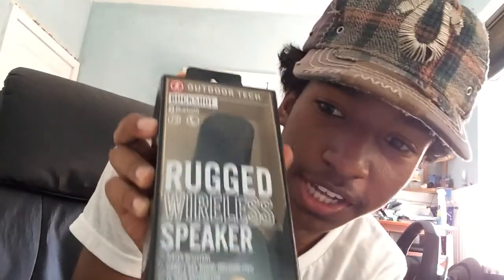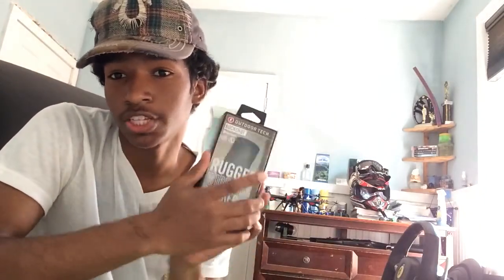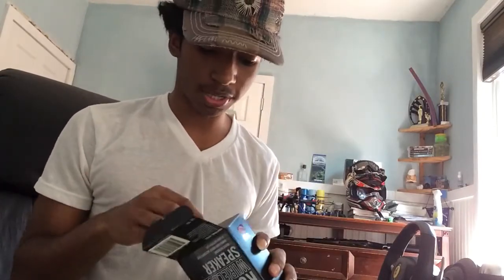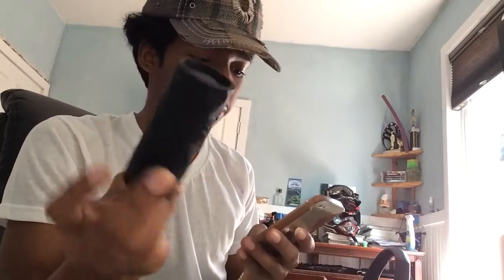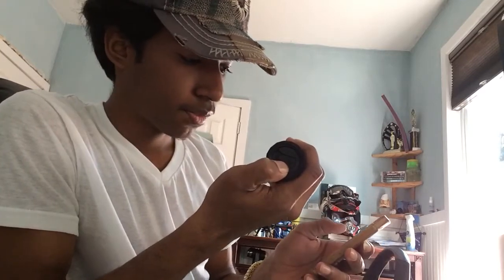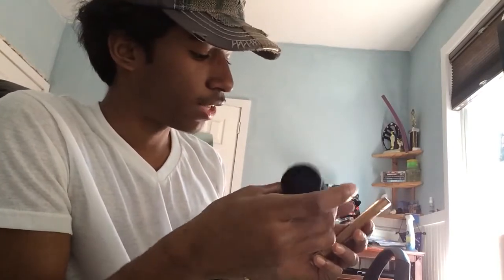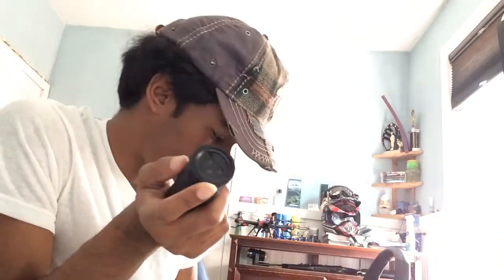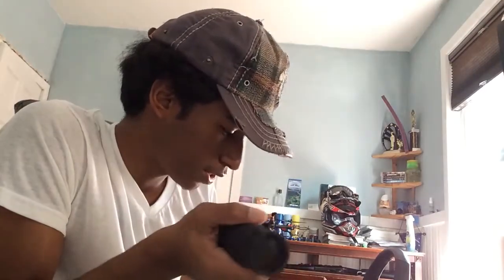Outdoor Tech - Rugged Wireless Speakers smallest speaker in the world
Hello my fellow Youtubers, today we will be reviewing this $28 portable speaker that i picked up at Best Buy. After using it for a while I would say this is a great product and gets a thumbs up. "It's very small and portable just pop it in your pocket." Really appreciate it. Have a nice day:)